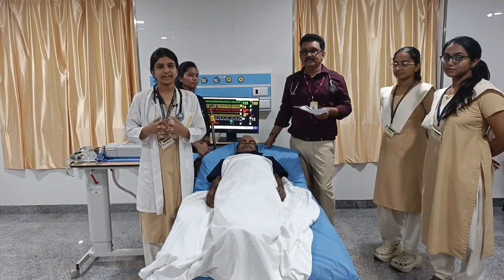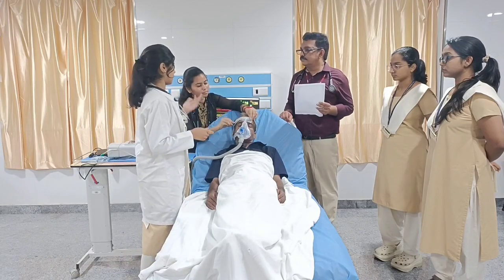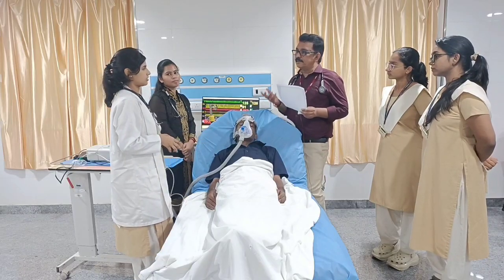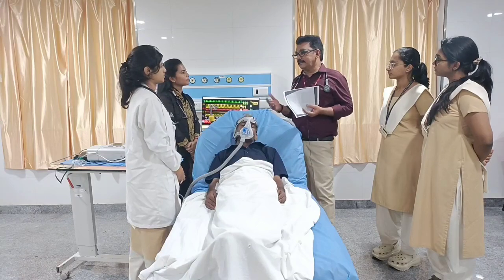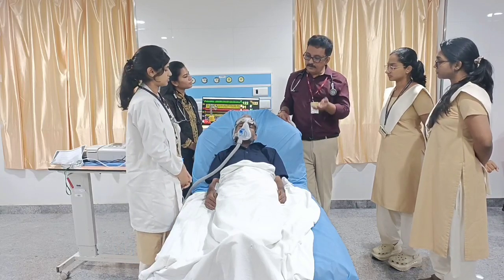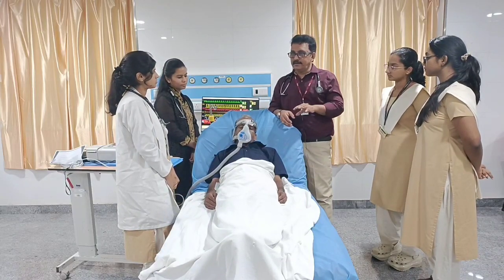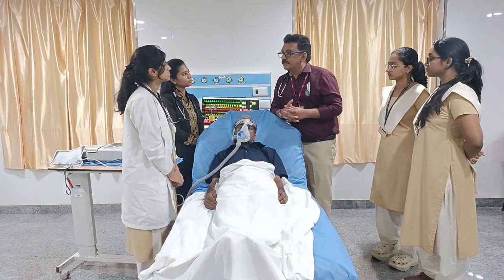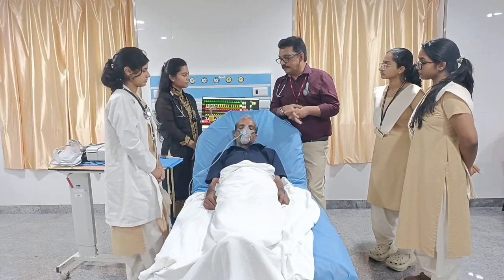MBBS CASE SCENARIO || CARDIAC FAILURE